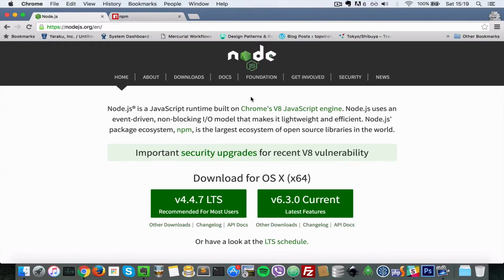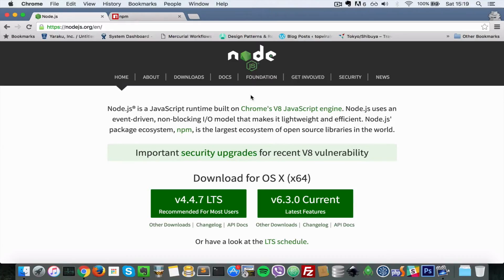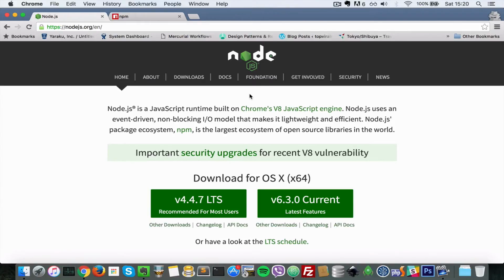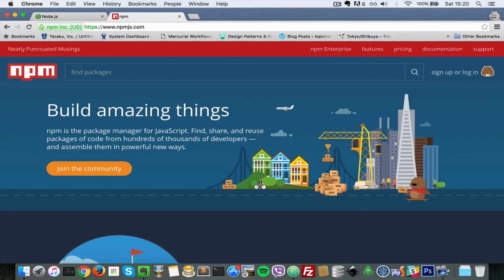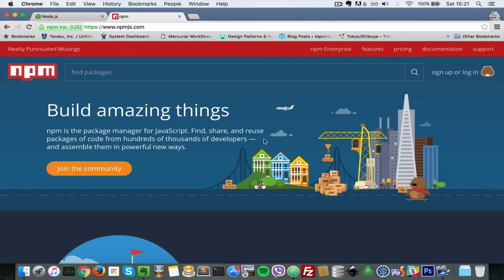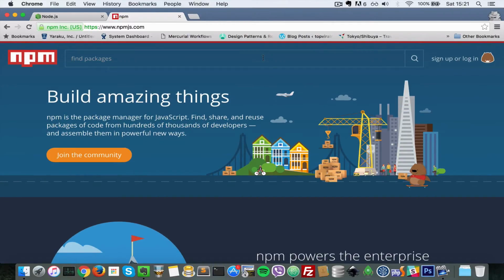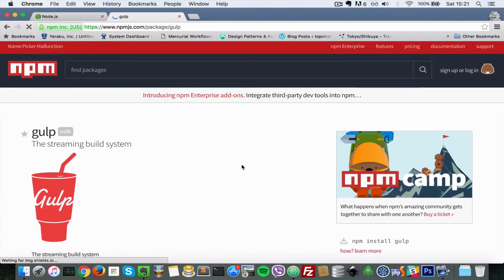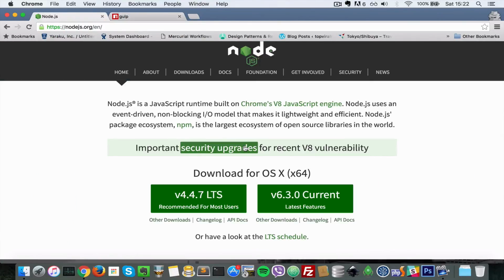What is Node Js and Npm